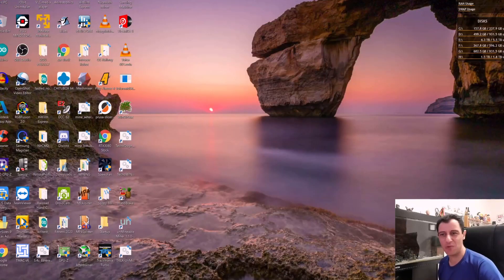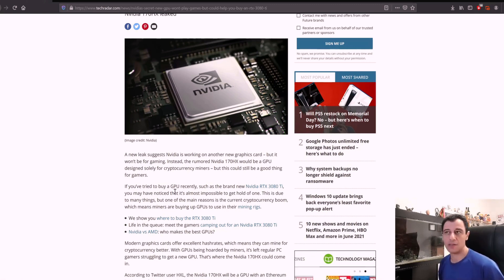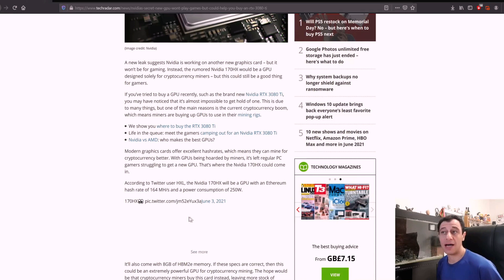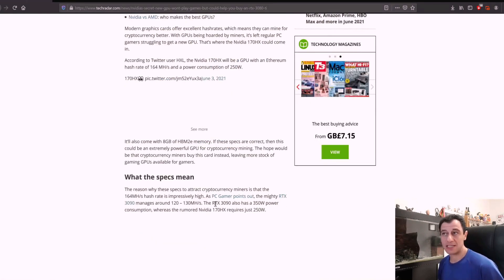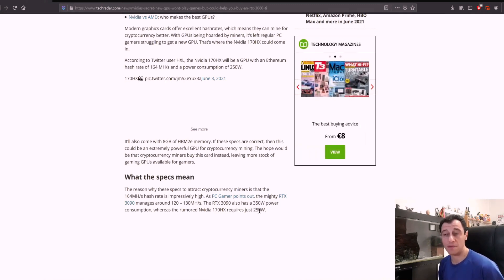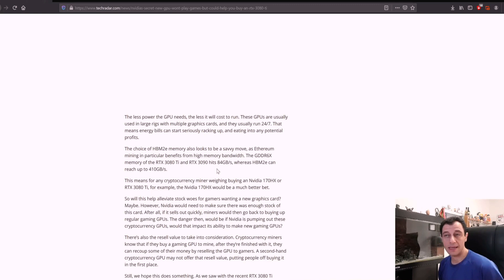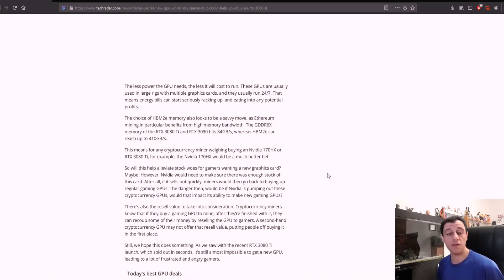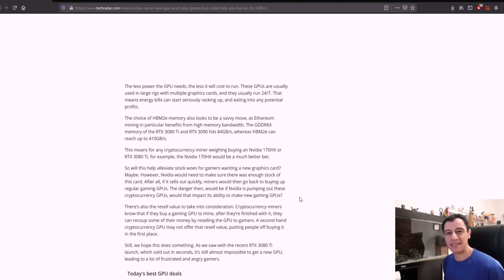NVIDIA CMP that mines at 164MH/s!! - What is NVIDIA up to now!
There is a new upcoming Crypto Mining Processor (CMP) in the mix from NVIDIA, the 170HX, that mines at 164MH/s on Ethereum!

Lets check out what NVIDIA are up to next!